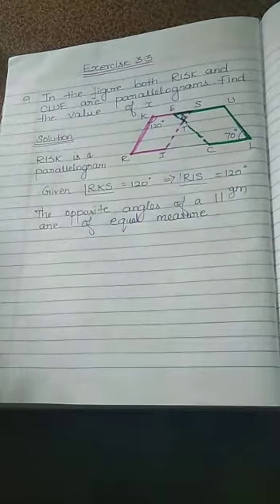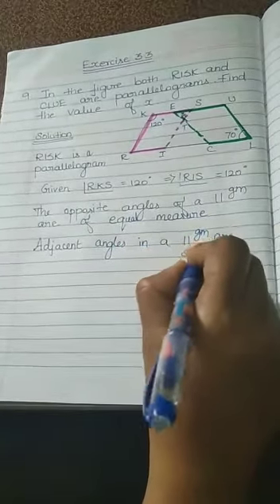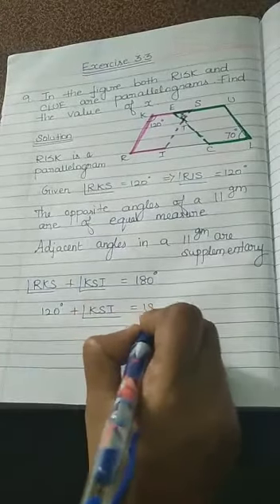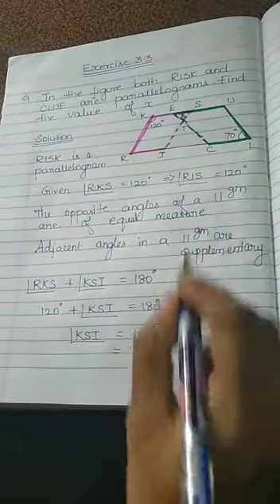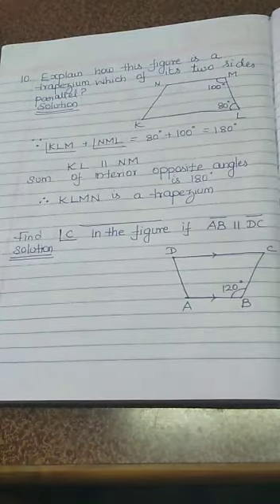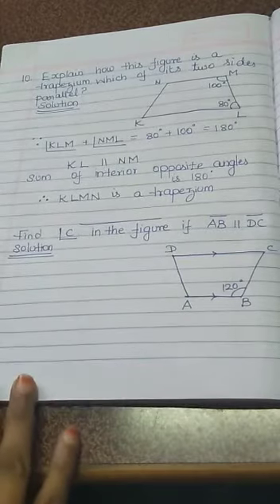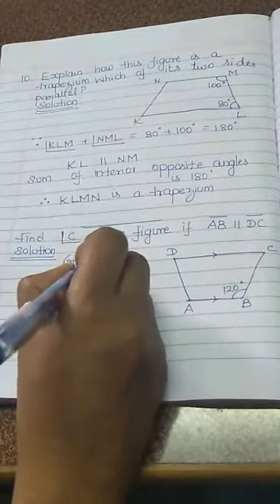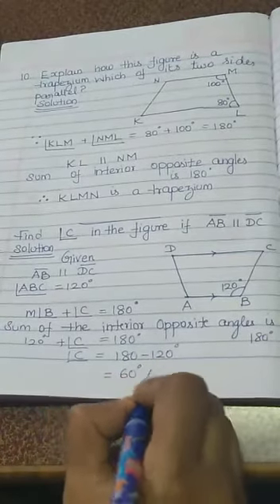Understanding Quadrilaterals Exercise 3.3-Class8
In this video you will learn problems based on Properties of Quadrilaterals,